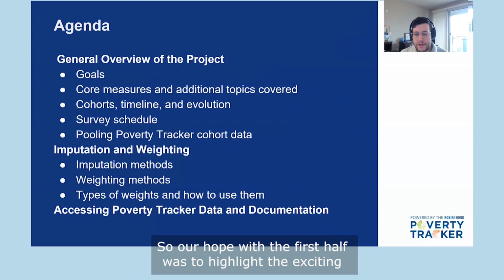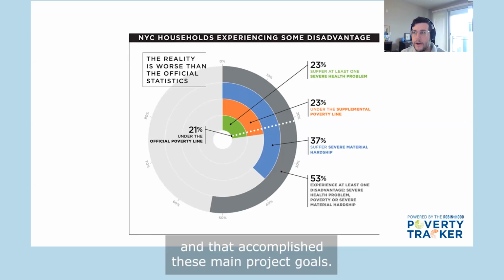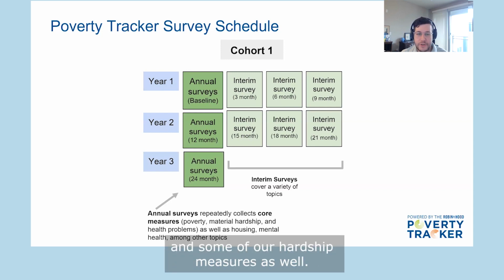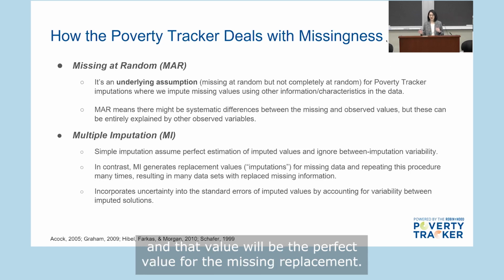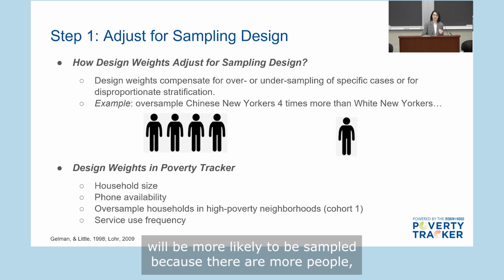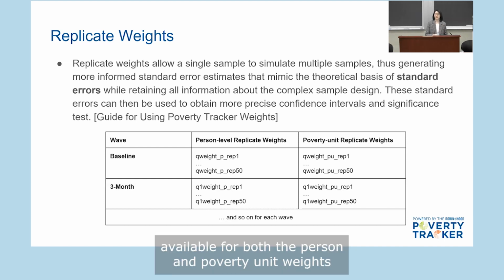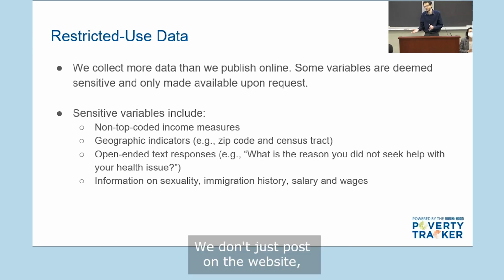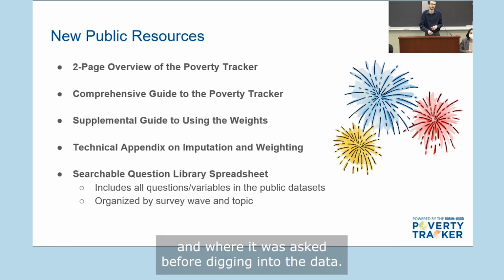Poverty Tracker Symposium: Data Training